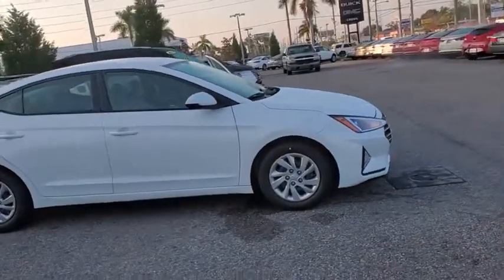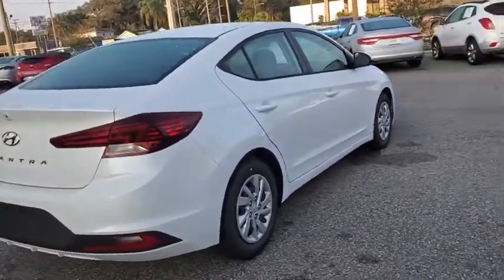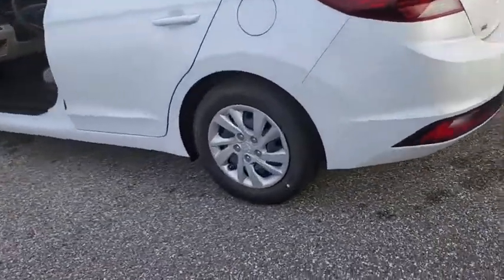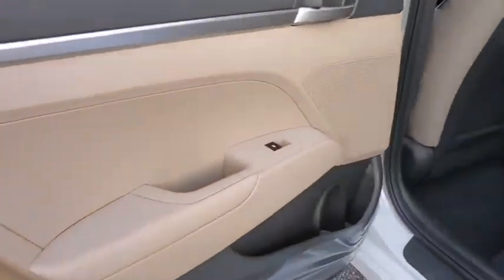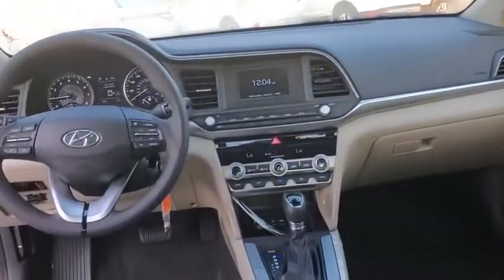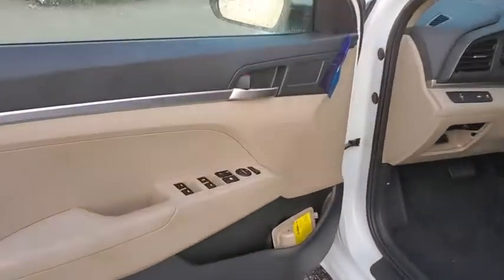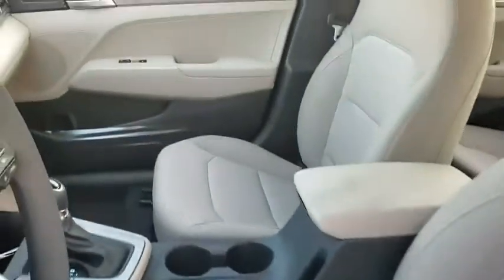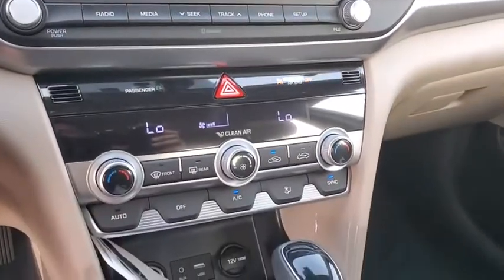2020 Hyundai Elantra St. Petersburg, Tampa, Clearwater, Palm Harbor, Largo, FL LH609745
Quartz White Pearl New 2020 Hyundai Elantra available in St. Petersburg, Florida at Crown Hyundai. Servicing the Tampa, Clearwater, Palm Harbor, Largo, FL area.

Crown Hyundai
5301 34th St. N.